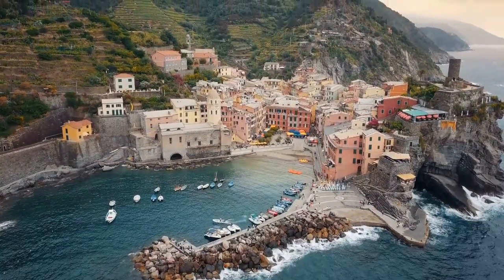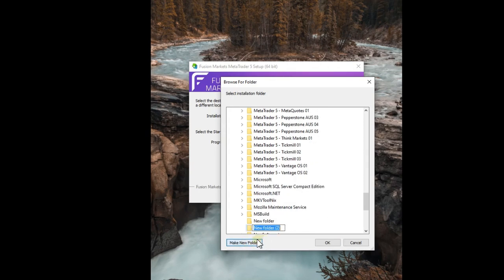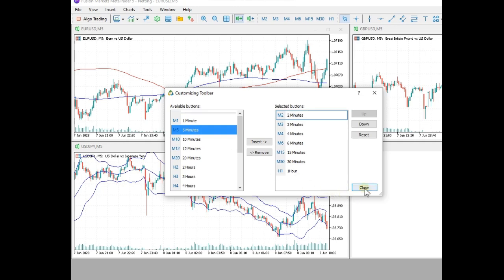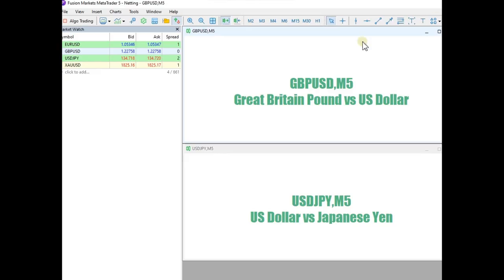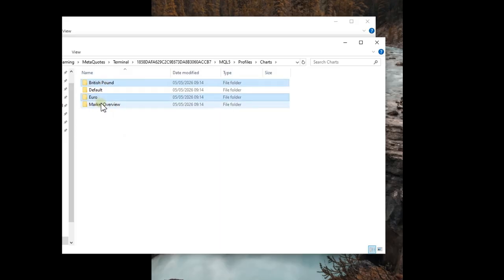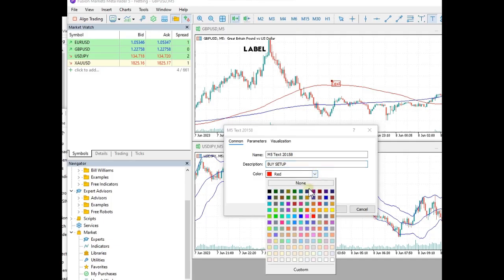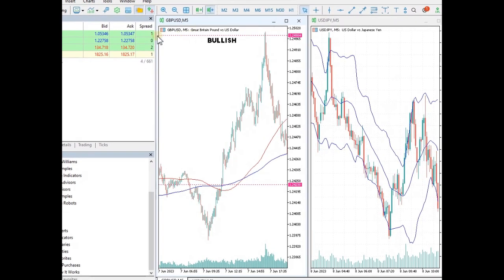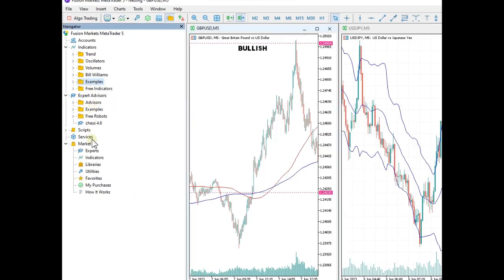MT5 Setup (extended version)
Install the MT5 Trading Platform